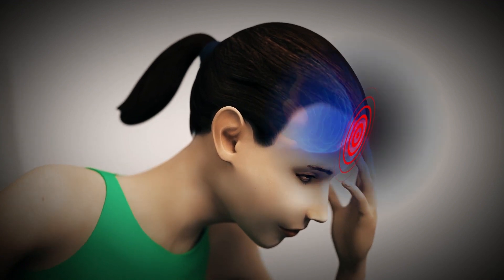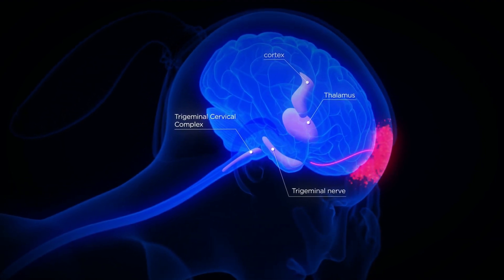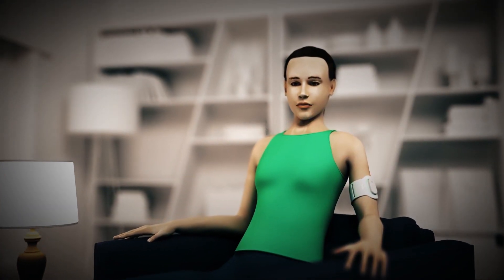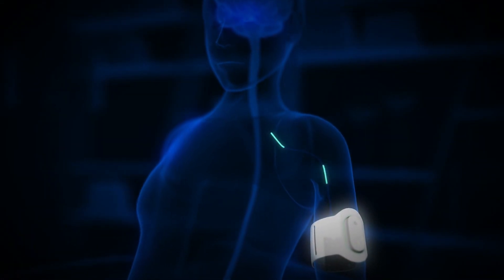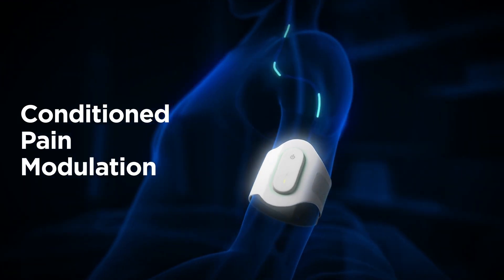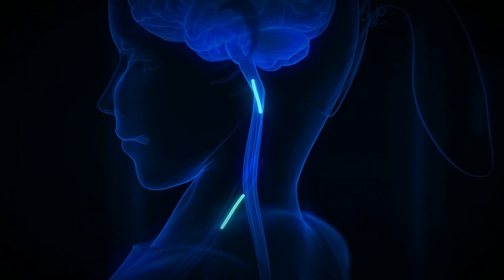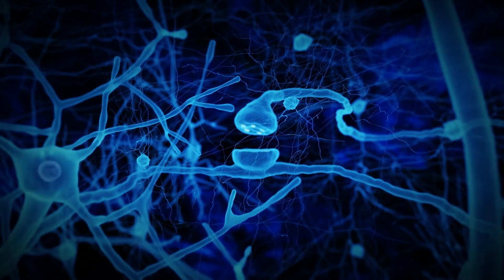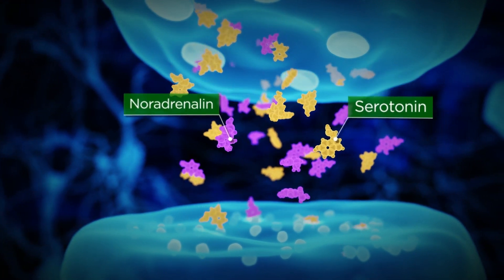Nerivio: Mechanism of Action Demo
The mechanism of action of the Nerivio product